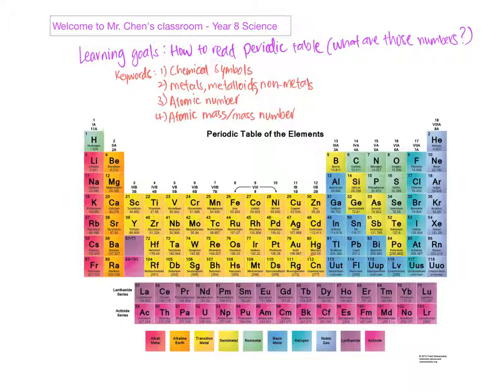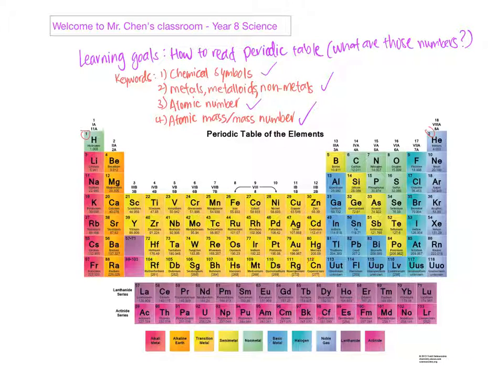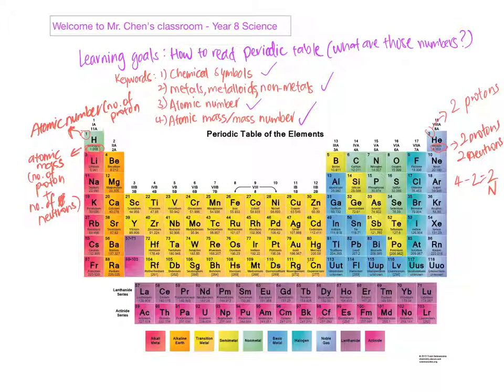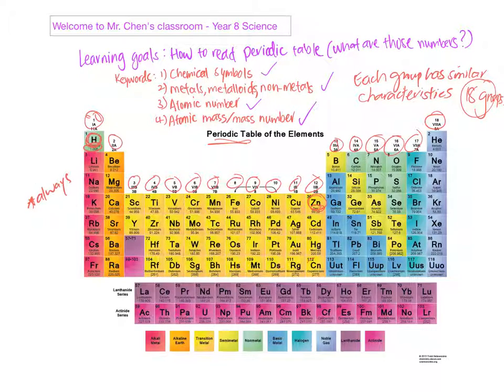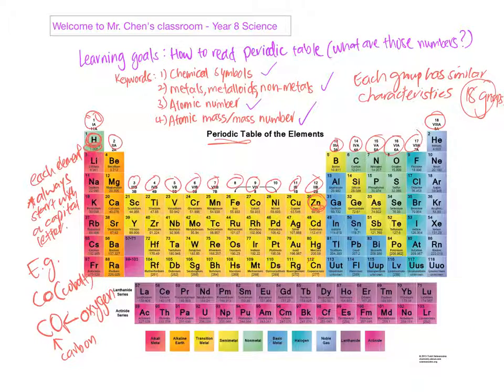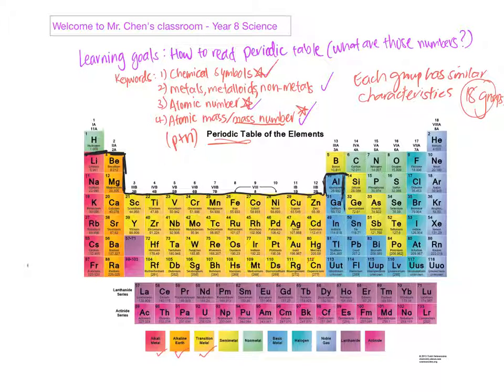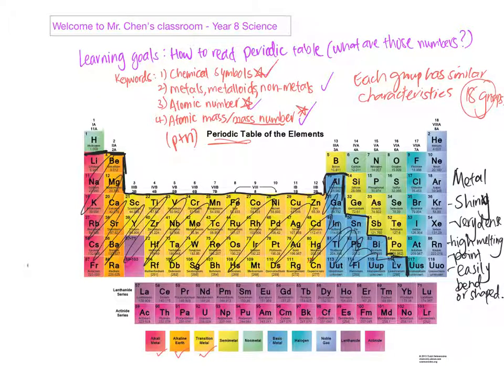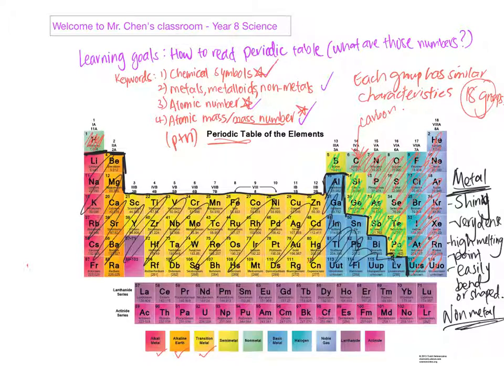How to read periodic table (basic)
Hi year 8, quick intro on how to read the periodic table! Enjoy. :)